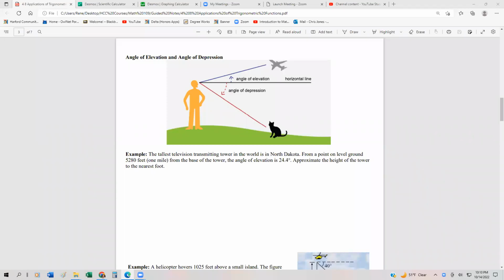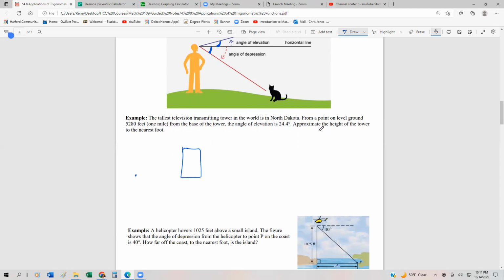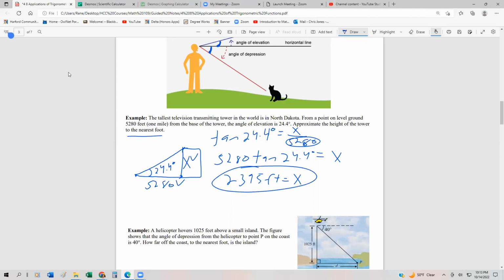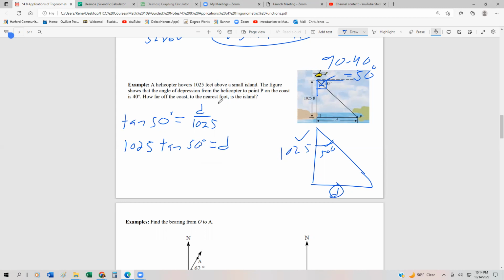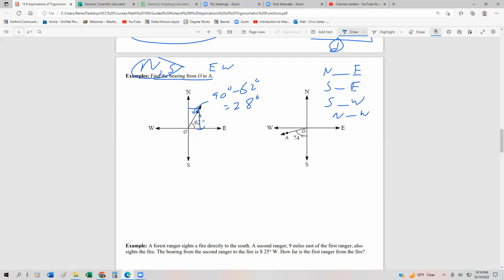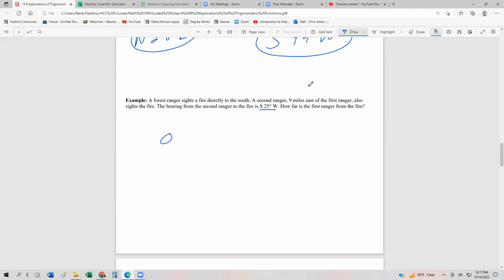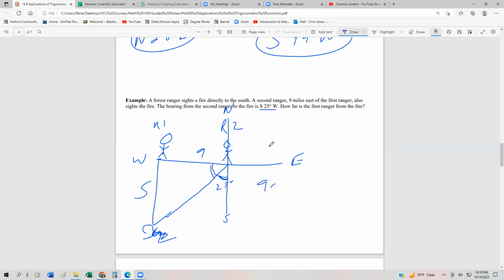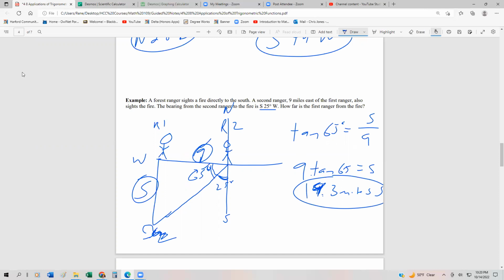4 8 2 Applications of Trigonometric Functions